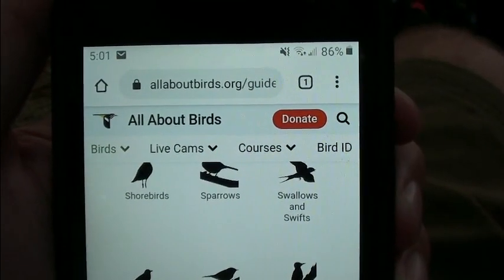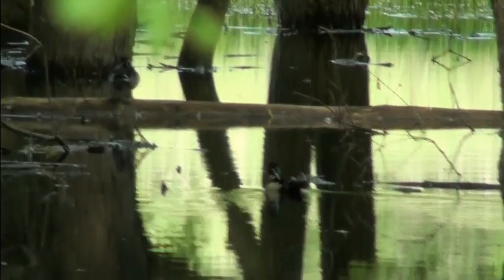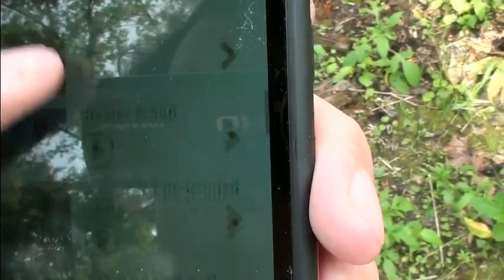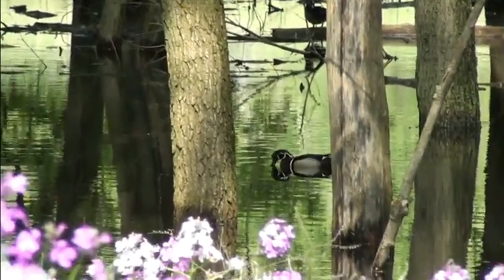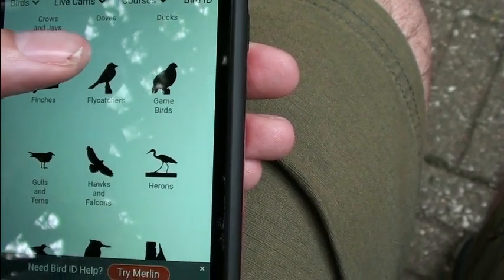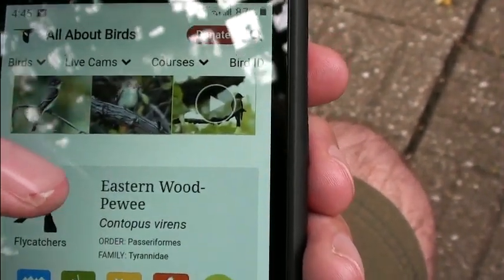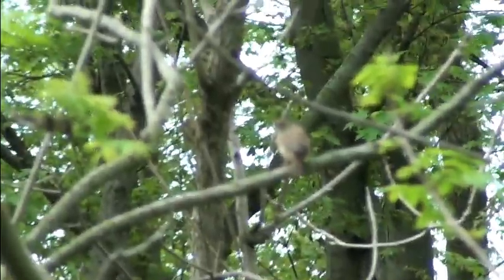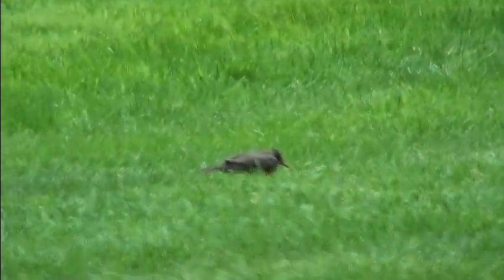An Expanded Guide to Bird Watching in Your Own Backyard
Hi everyone, it’s Alex.  Welcome back to my backyard!  During this program: “An Expanded Guide to Bird Watching in Your Own Backyard,” learn about an online resource guide that will help you identify different types of birds by shapes, sounds, and pictures.